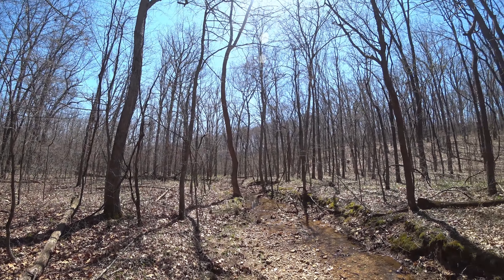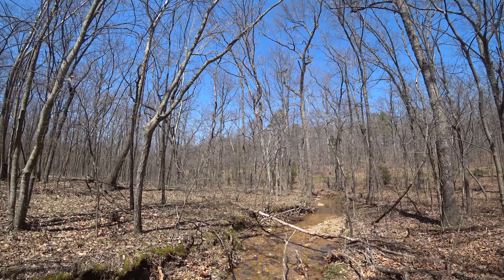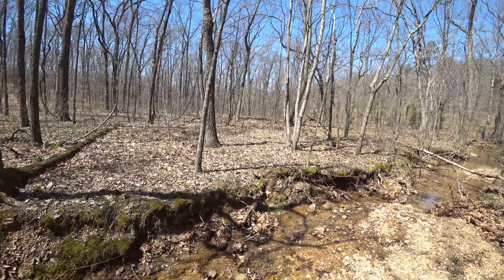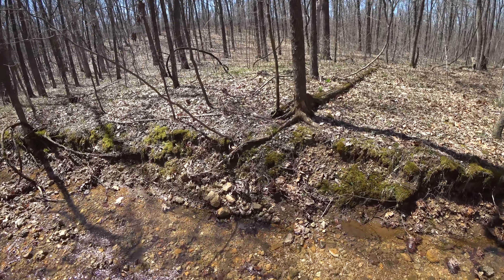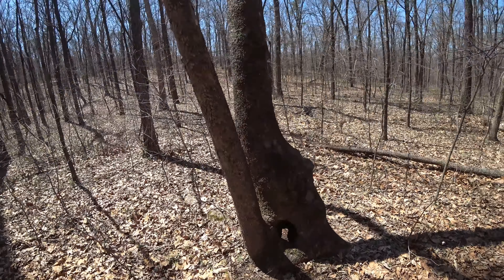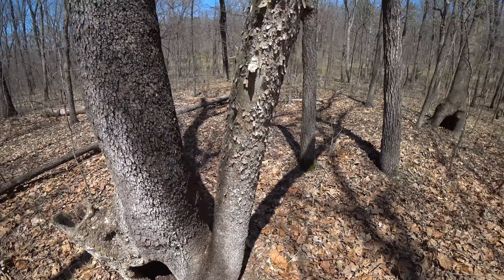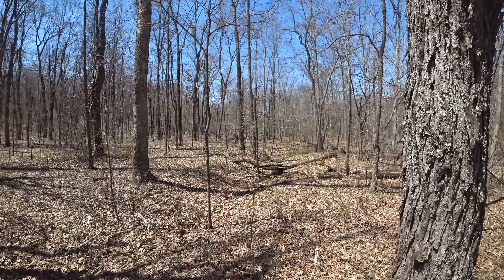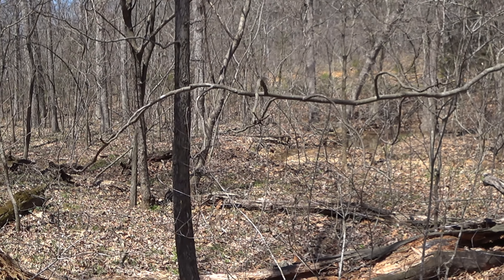St Joe State Park April 18, 2018 Farmington Trail Stream P1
The roar of engines breaks the stillness of the Old Lead Belt at St. Joe State Park, one of two off-road vehicle parks in the state park system.

The many trails set aside for off-road vehicle use make the park the premiere off-road vehicle area.

The park also features four lakes, two swimming beaches, equestrian trails, a hiking and bicycling trail and picnic sites, as well as two campgrounds capable of accommodating campers with ORV or horse trailers.